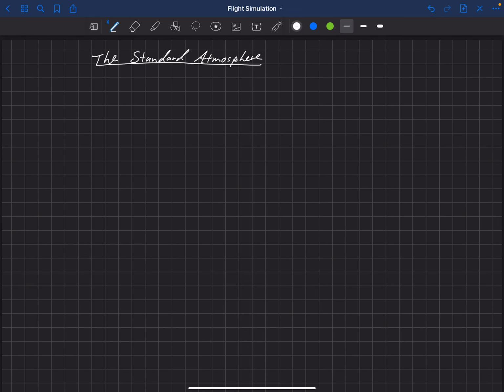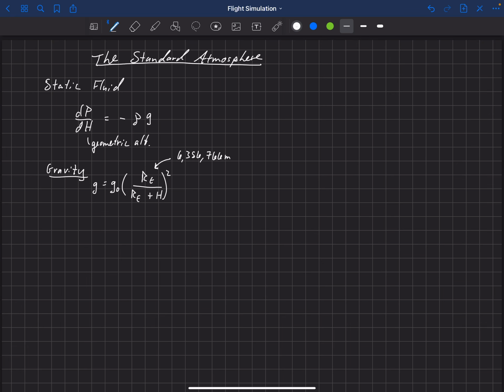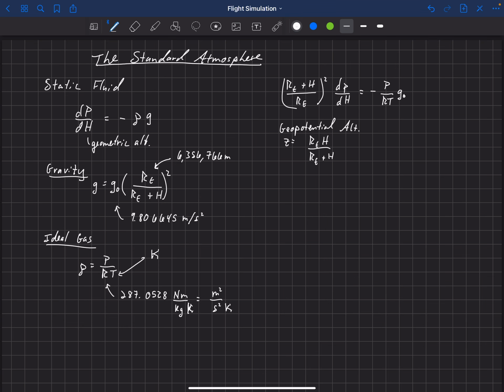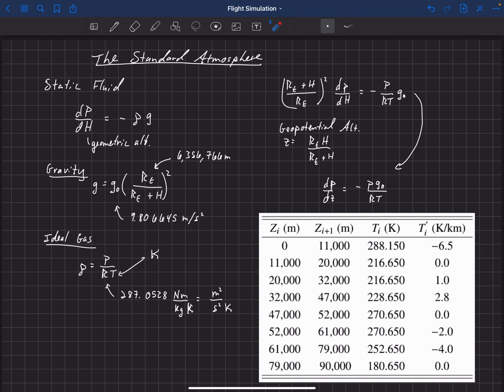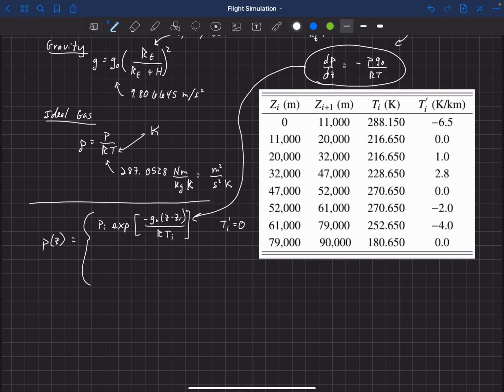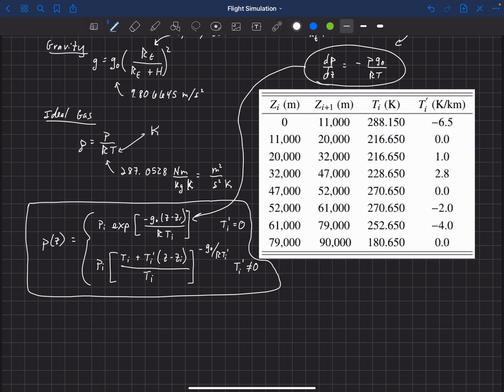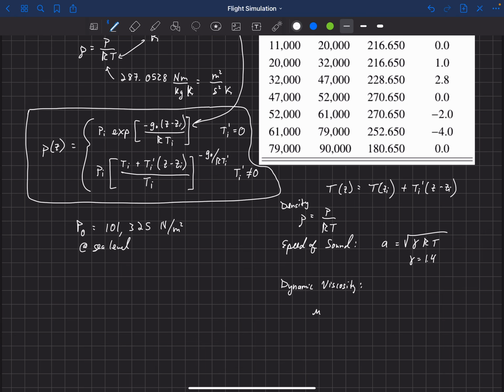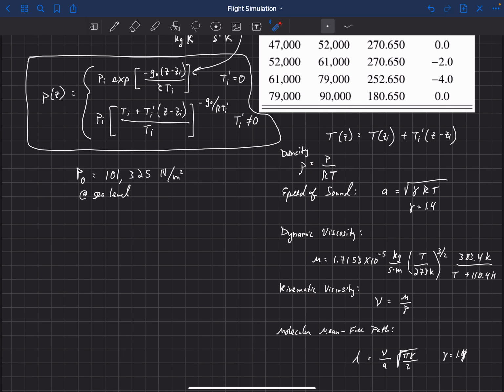Flight Simulation . Introduction . The Standard Atmosphere